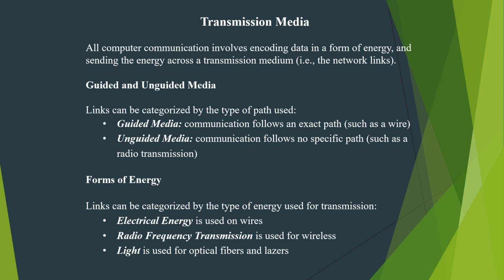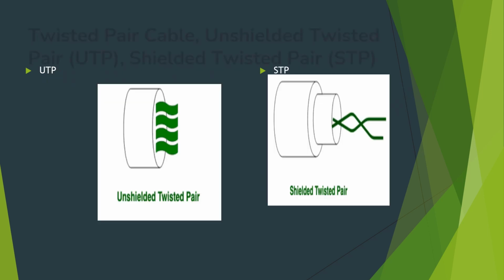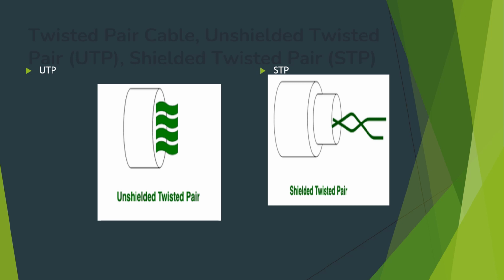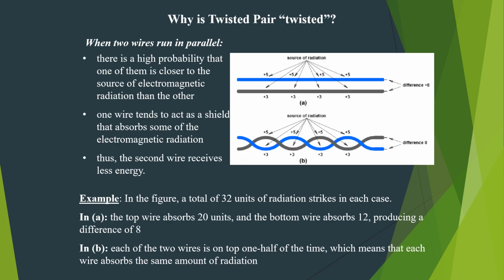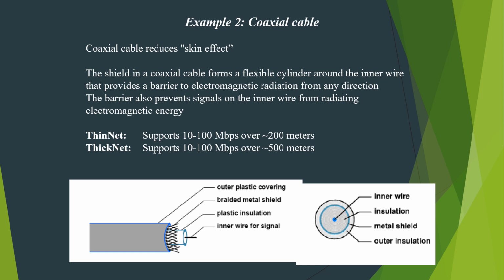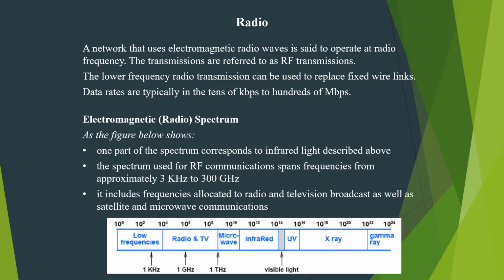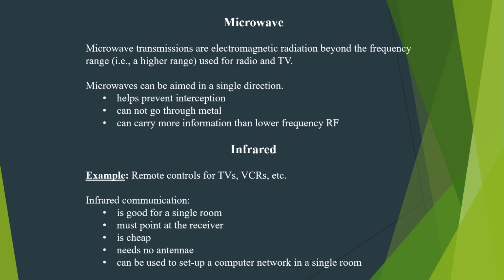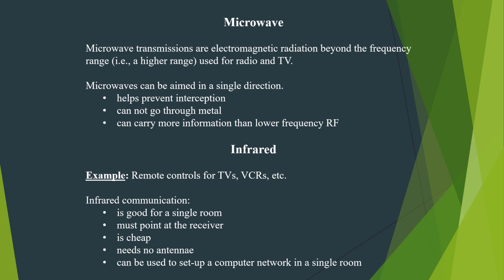II CSE 21 02 2 UNIT 1 TRANSMISSION MEDIA